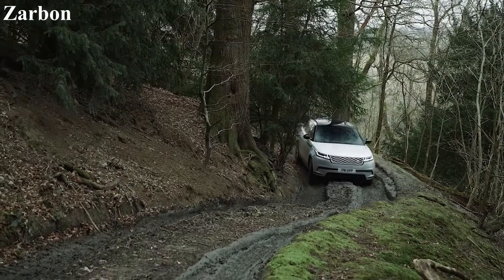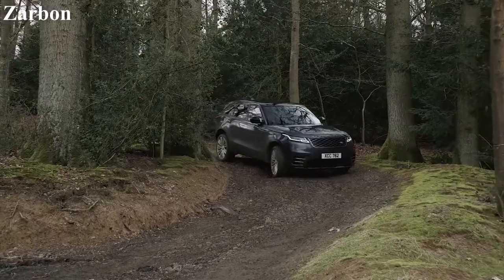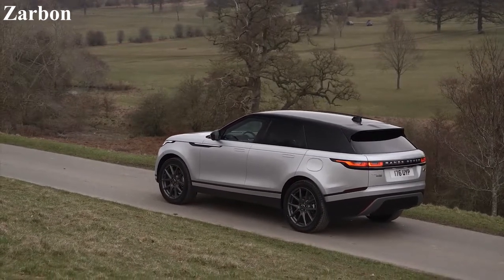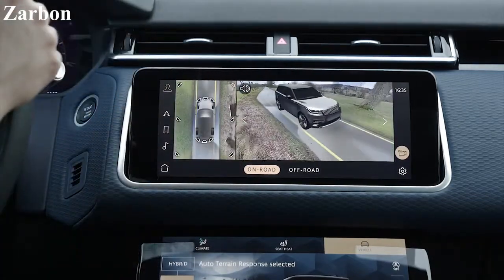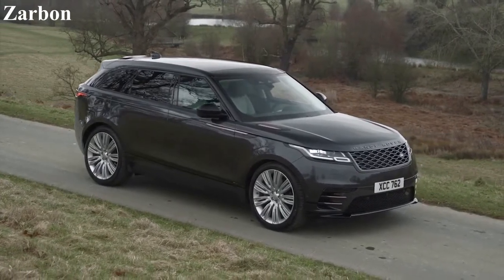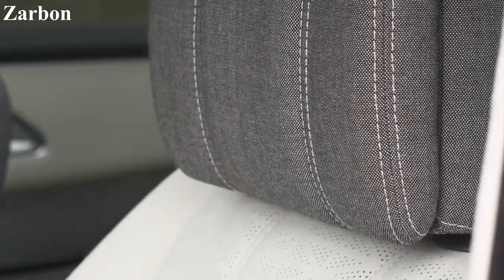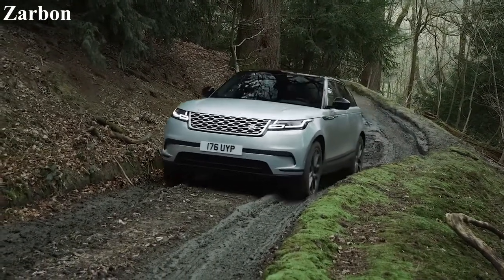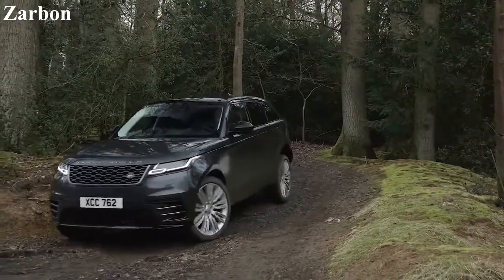2021 Range Rover Velar | Luxury SUV | Land Rover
A Visually Reductive Exterior That Embodies Modernity & Elegance With A Touch Of Glamour. Perfectly Optimised Proportions And Powerful Taut Surfaces Confirm Its Range Rover DNA. Models: 2.0 l Petrol R-Dynamic S, Range Rover Velar. The updated Velar is one of the safer, cleaner, and smarter SUVs in its segment and is also one of the most technologically advanced luxury SUV in the world. Range Rover Velar is a luxury SUV with an avant-garde design and outstanding off-road performance. Winner of the World Car Design of the Year in 2018.
Is Range Rover velar a good buy?
Highs Slick exterior design, plenty of space for cargo, posh cabin. Lows Ho-hum driving experience, sluggish base engine, most desirable options drive the price way up. Verdict It's stylish and undeniably high-end, but the Range Rover Velar isn't nearly as good to drive as it looks.
Which is better Evoque or velar?
The next difference between the Range Rover Velar and the Range Rover Evoque is powertrain. While both vehicles deliver an exciting driving experience there are some technical differences. For example, the Range Rover Velar has a higher towing ability at 5,291 lbs. while the Evoque can tow 3,968.
Why Range Rovers are so unreliable?
They want everything to be special, unique, high-quality, even if – ultimately – that low-volume “specialness” is probably the major reason Range Rovers are so unreliable. ... Simply put, Range Rover buyers don't consider things like cost of ownership and long-term durability.

Also, turn your notifications on to watch our videos as soon as they are online!

Zarbon Youtube Channel Have These Toppics Video-